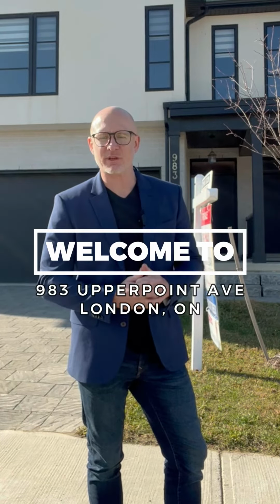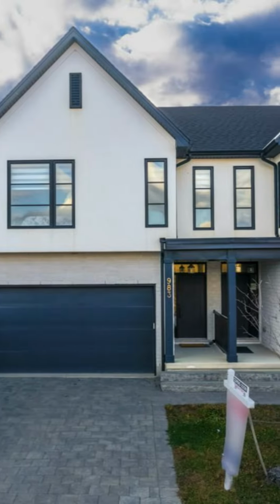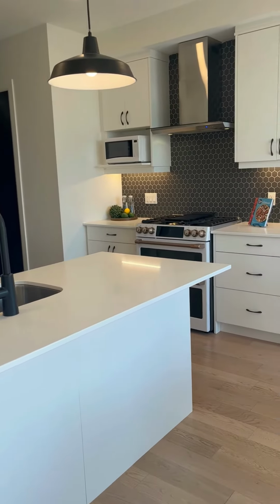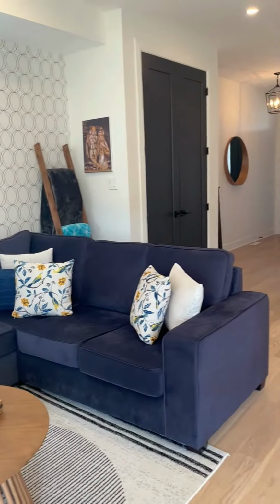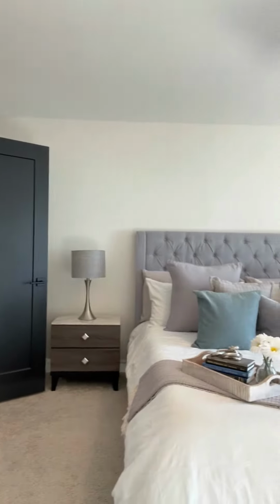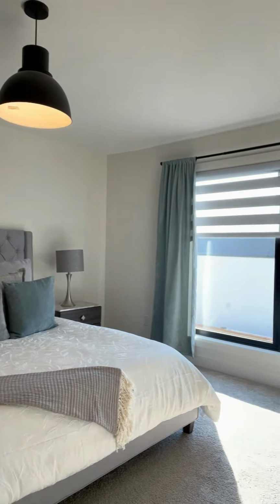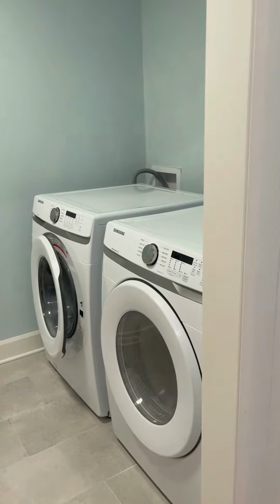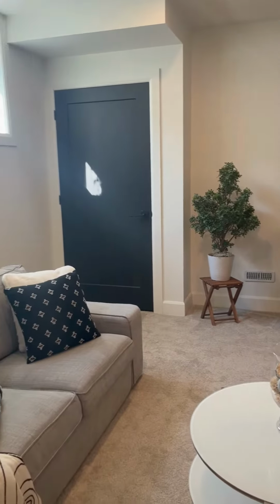Welcome to 983 Upperpoint Avenue in London | Mulligan Realty Group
Here's Ryan with a look inside 983 Upperpoint Avenue in London. 🙂